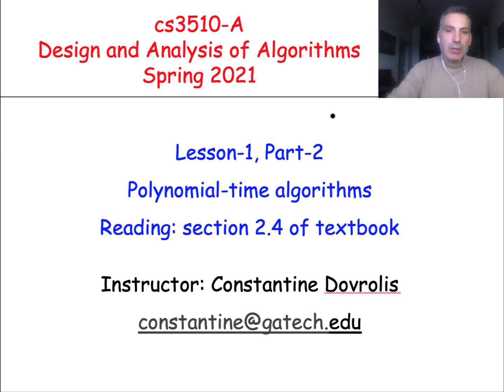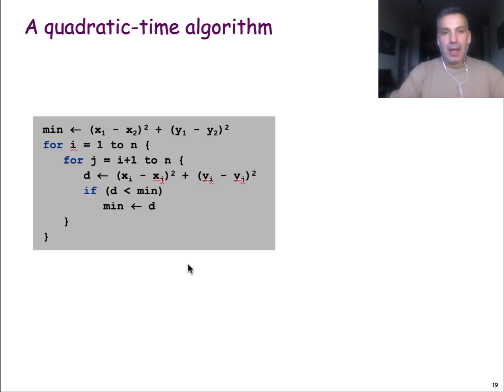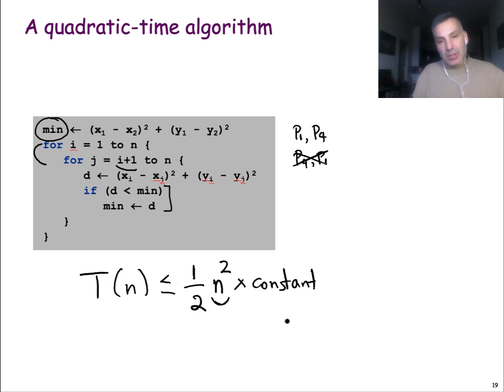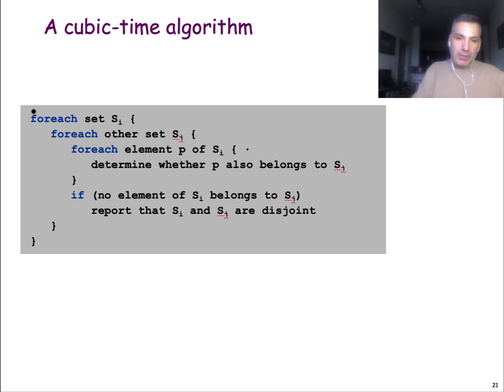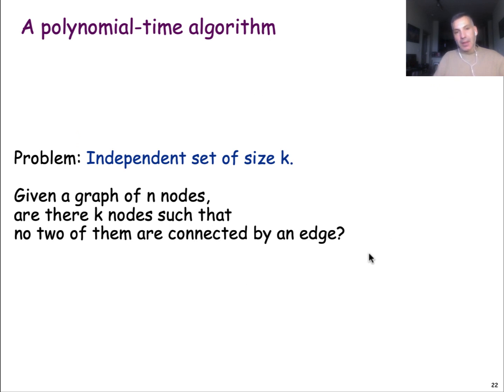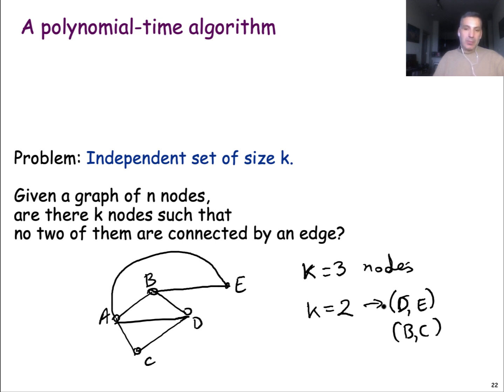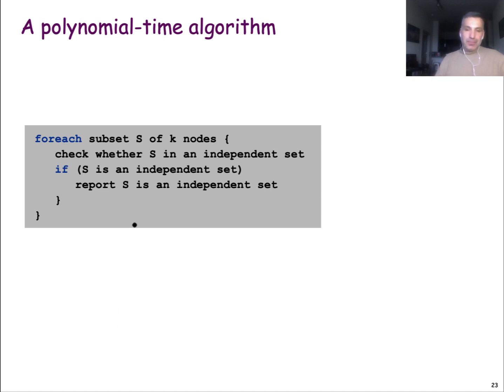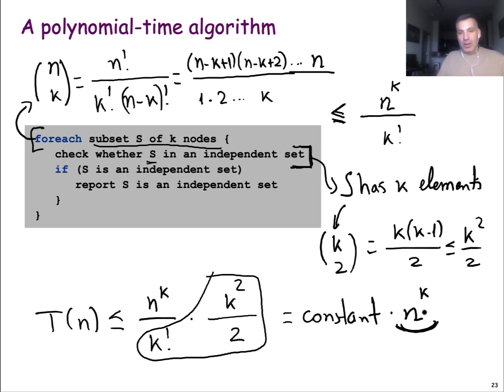Introduction to Algorithms - Lesson 1.2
Polynomial-time algorithms